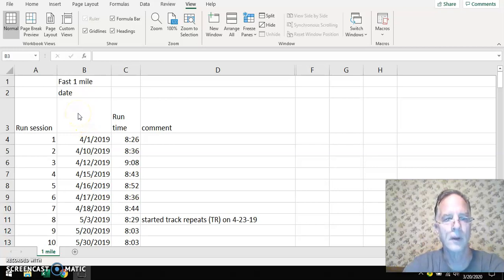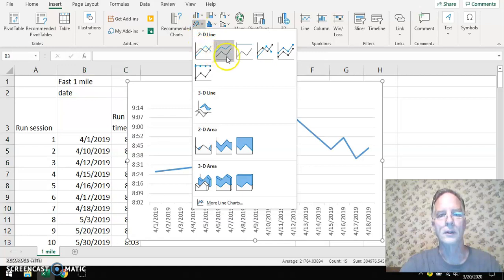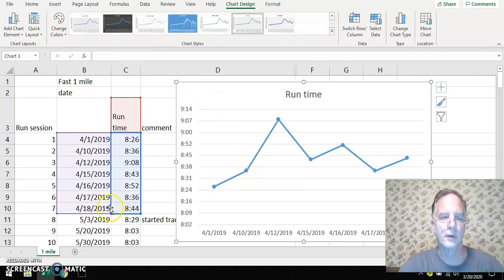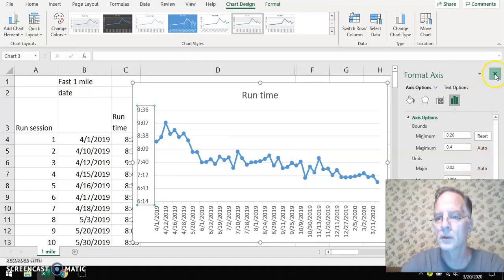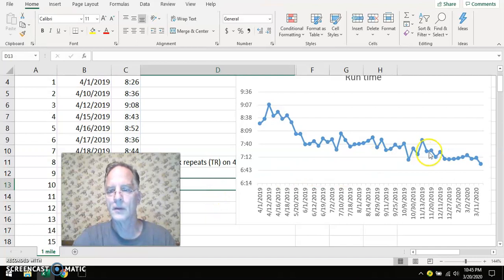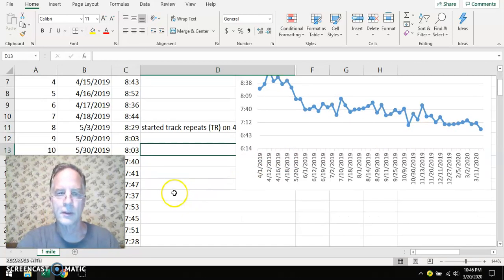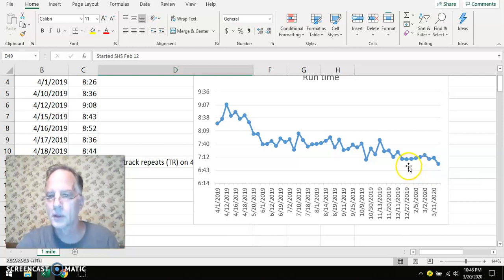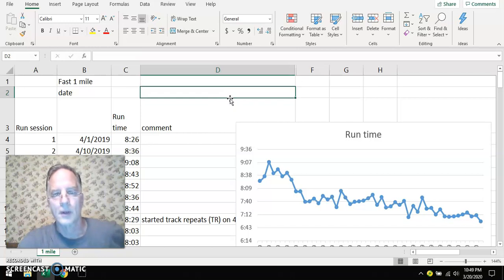3 Hart Excel chart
Making a chart for run times in Excel